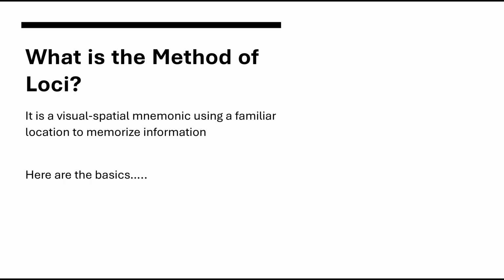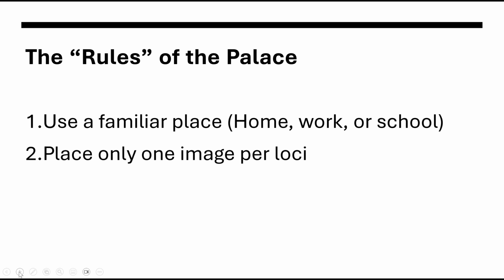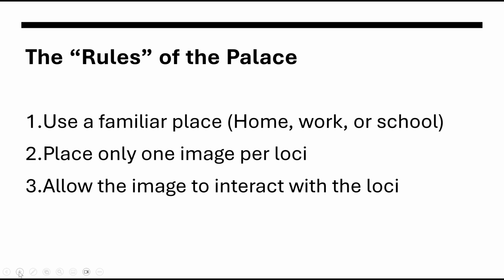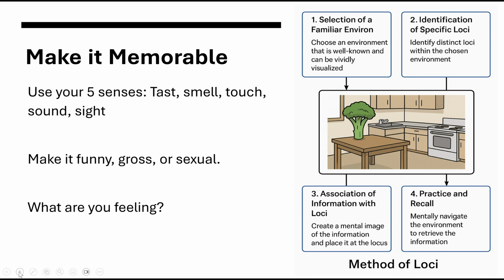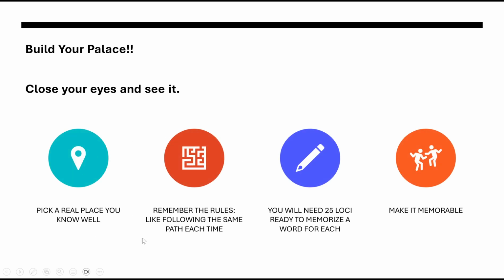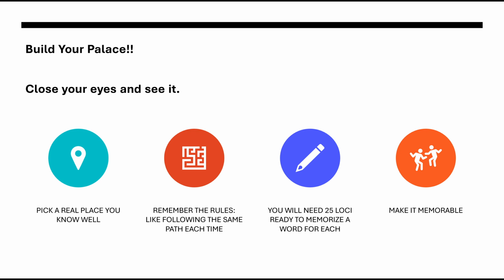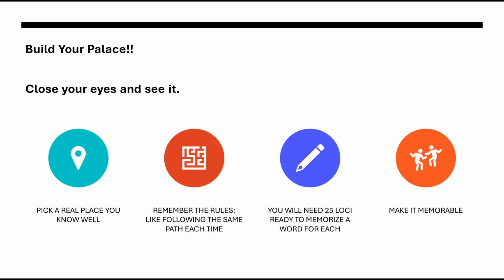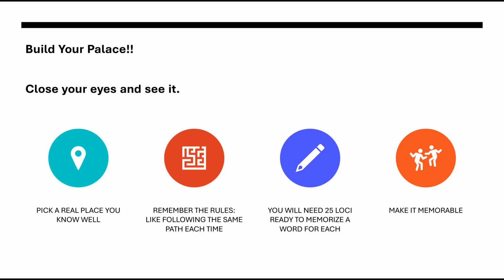The Method of Loci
The Basics of how to build your Mind Palace